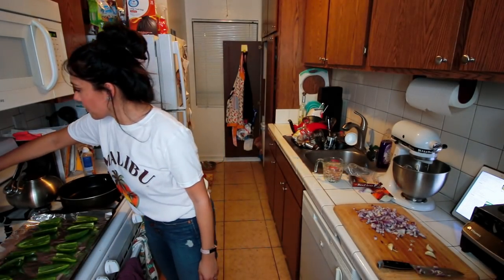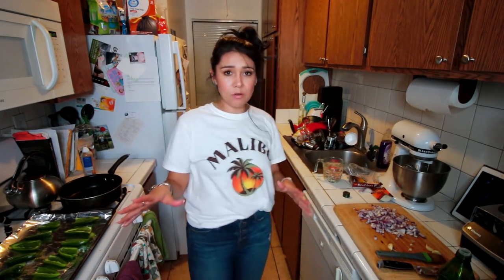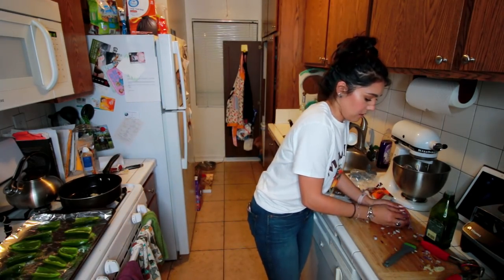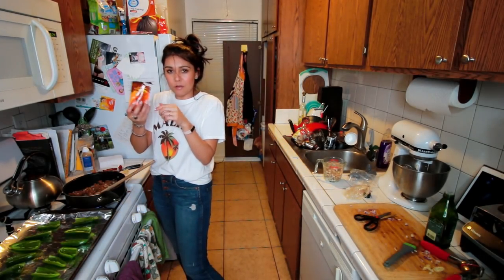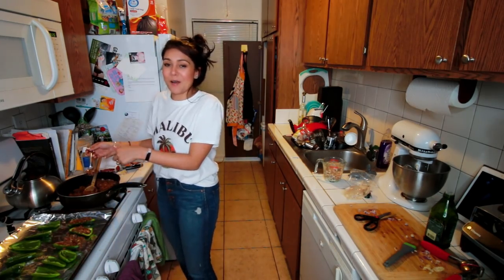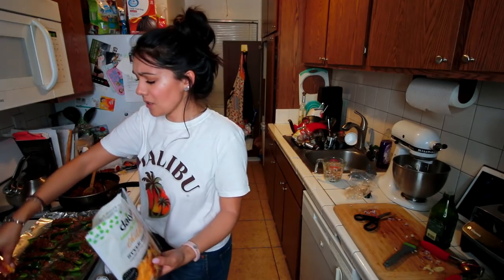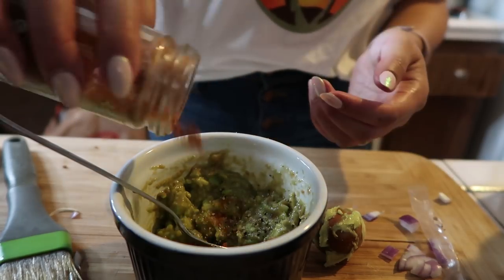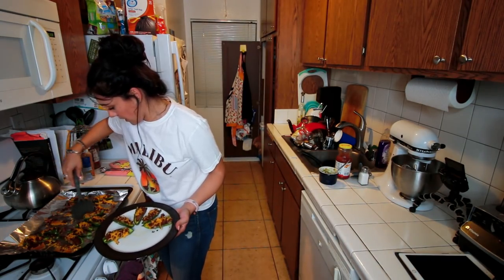TACO STUFFED JALAPENOS 🌮 | Tasty Tuesday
I made up some Taco Stuffed Jalapenos that I thought would be good for Cinco De Mayo... maybe they would have been...lol

RECIPE:
-Trim and halve jalapenos length-wise, scoop out seeds and rinse
-brush jalapeno halves with olive oil
-Saute minced garlic and onions until soft, then add filling (I used beefless beef), and cook until heated through
-Fill jalapeno halves with filling, top with cheese
-bake in oven for 15 minutes
-You done!

WRITE TO ME:
Nikki Limo
11271 Ventura Blvd. #159